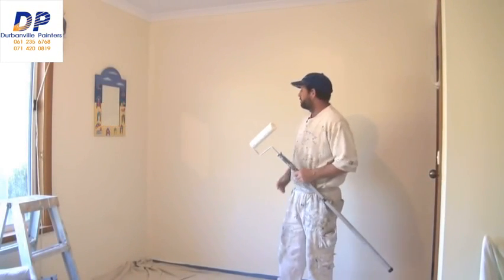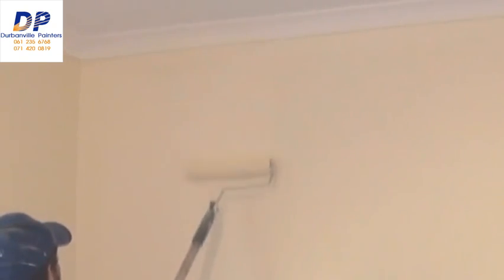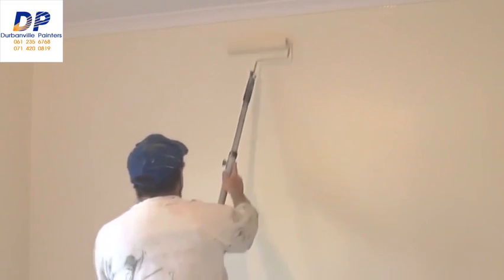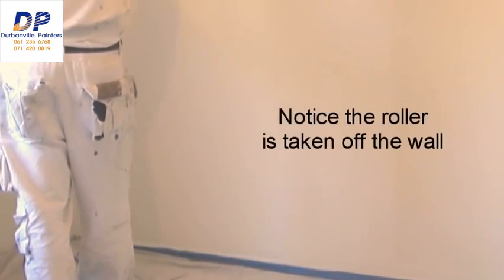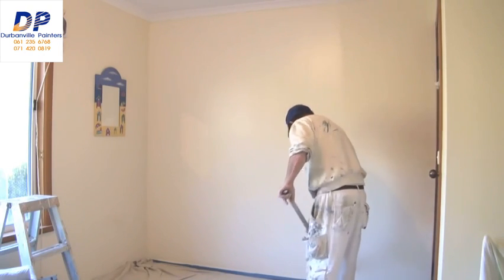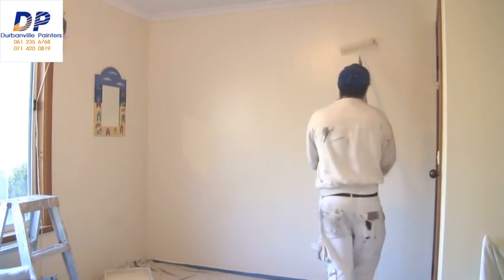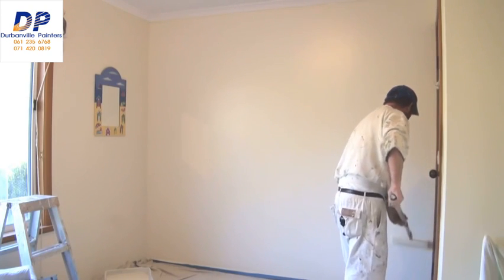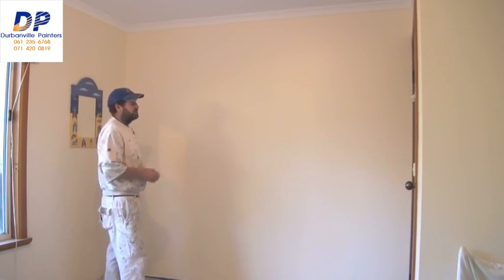Painters Brackenfell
- Painters Brackenfell - Painting Contractors Brackenfell, lying in the northern suburbs of Cape Town. We specialize in Interior, Exterior, Roof Painting & Epoxy Flooring and have more than 20 years of experience. Painters Brackenfell for all your painting needs.

45 Kronendal Crescent
Stellenryk
Bellville
7550

Be sure to visit us on our other platforms;